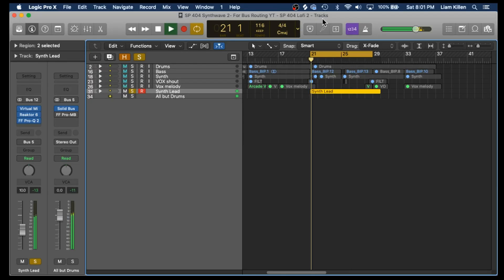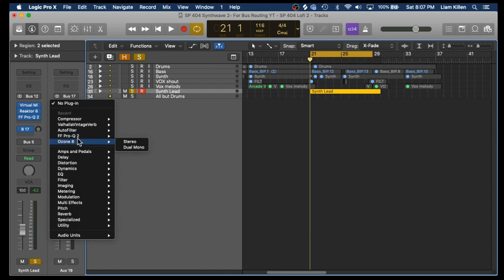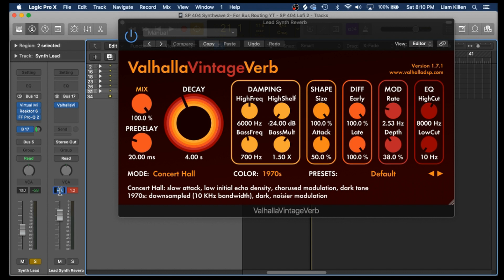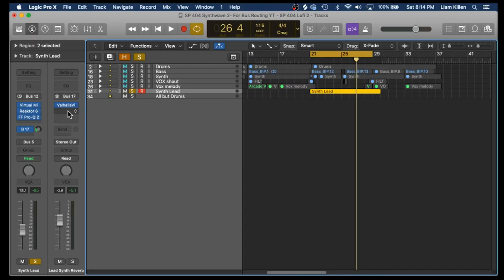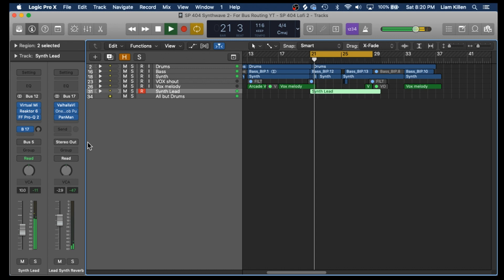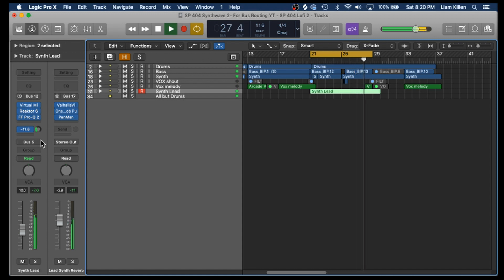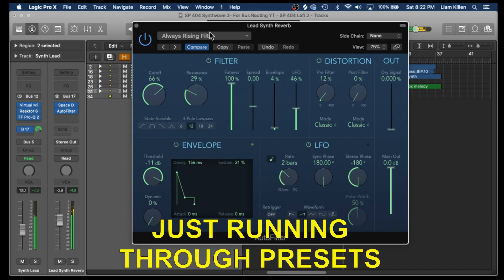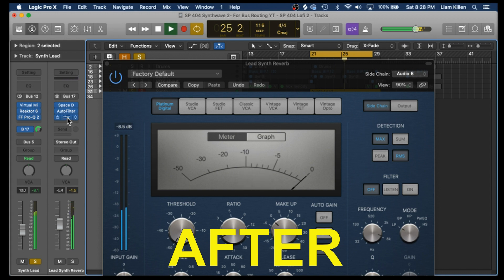How I use Buses in Logic Pro X (Detailed Walkthrough)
Time stamps:

Part 2: 3:11

Using Logic Pro X stock plug ins: 5:28

CONTENT OF THE VIDEO:

0:00 Intro
0:46 What does a bus do?
1:39 Setting up a bus
3:11 Assigning multiple FX
6:37 Sidechain Compression
7:35 Outro

GEAR I SWEAR BY:

►SP404 Case
►Pocket Operator
►Pocket Operator Case
►Apogee Ensemble
►Sennheiser HD 600

FILM GEAR:

►Mini Tripod

How I use Buses in Logic Pro X. A detailed walkthrough.

Bus routing is one of the most important tools when composing music in your DAW. It gives you so much control over what effects you add to either single or multiple tracks at once. Currently the most efficient system that we have.

This video goes the basics of setting up a bus in Logic Pro X, as well as a few creative ways that I myself use them, including a section featuring stock plug ins from Logic Pro X. See? Everybody's included :-)

Thanks to everyone for taking time out of your day to watch this video! If you share it, amazing things will happen in your life!